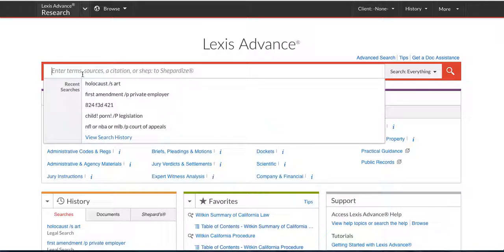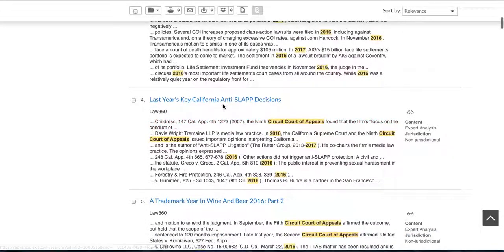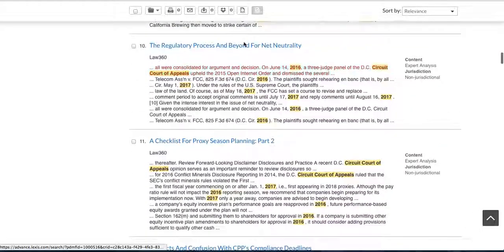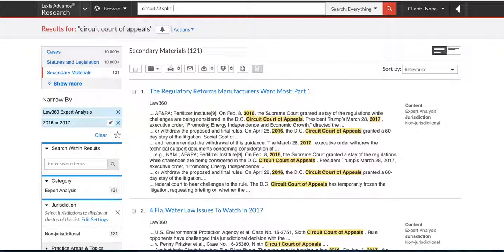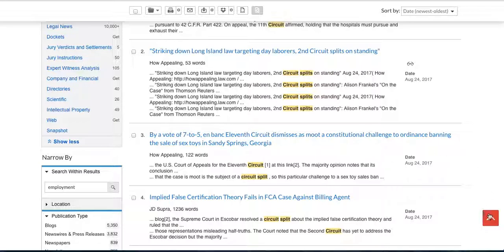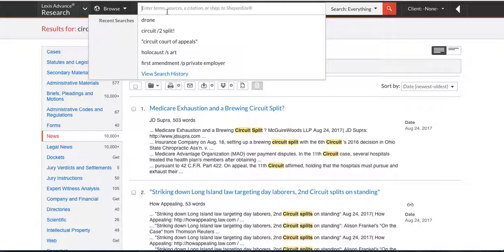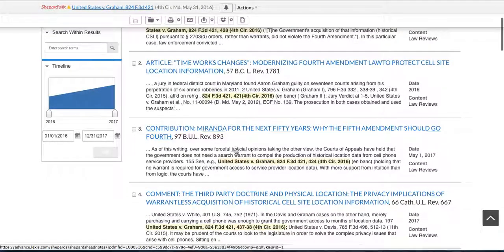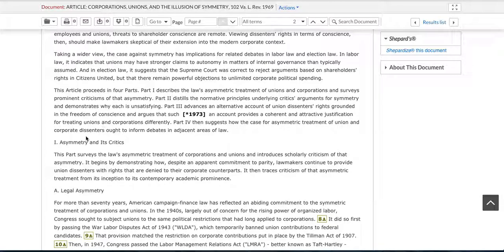2017 TOPIC SELECTION CLASS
This class deals with topic selection and preemption.